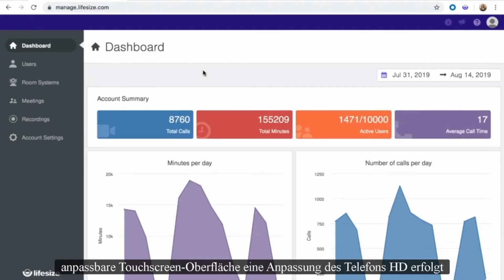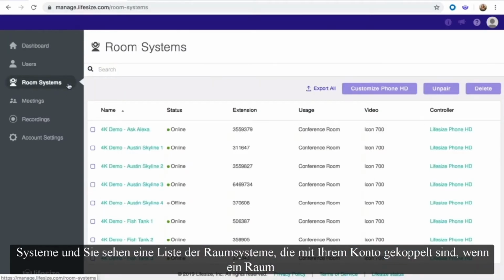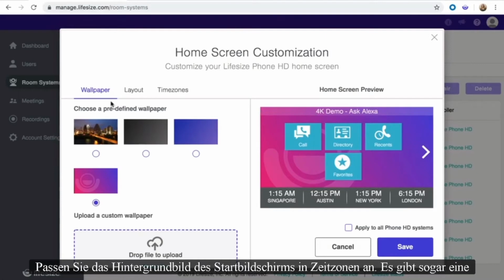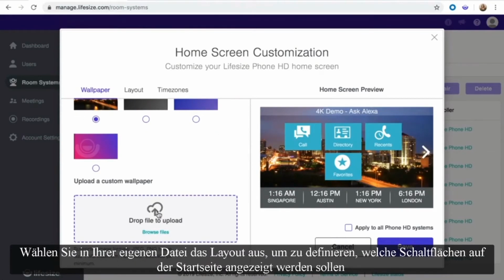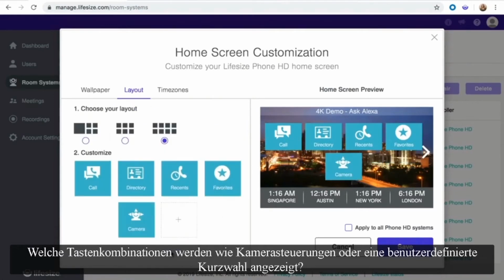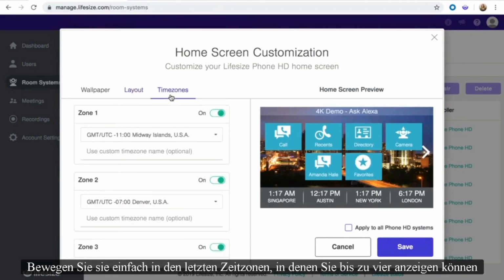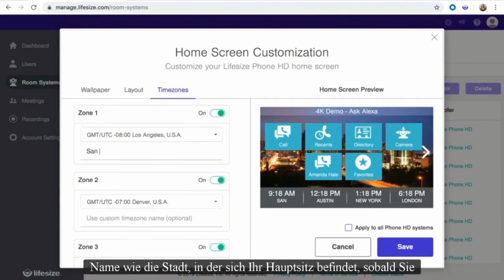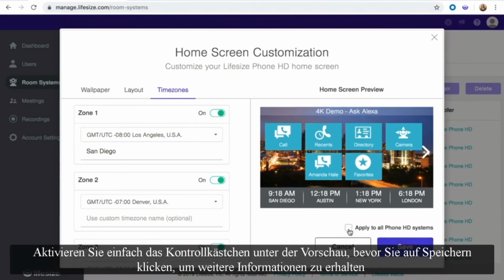Das Lifesize Phone HD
Das Lifesize Phone HD ist die Kommandozentrale für den Besprechungsraum. Es liefert nicht nur unübertroffenes Audio, sondern bietet Ihnen auch alle Konferenzfunktionen, die Sie benötigen. Dieses Video zeigt Ihnen, wie Sie Ihr Phone HD über die Lifesize Admin Console anpassen können.